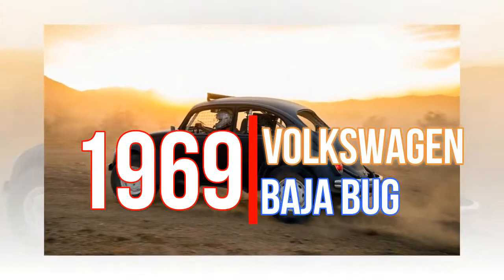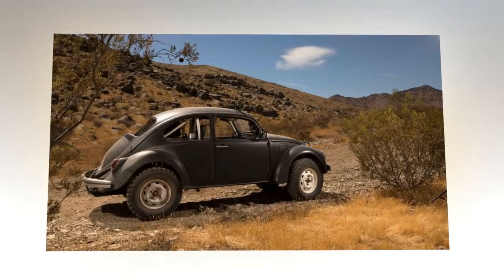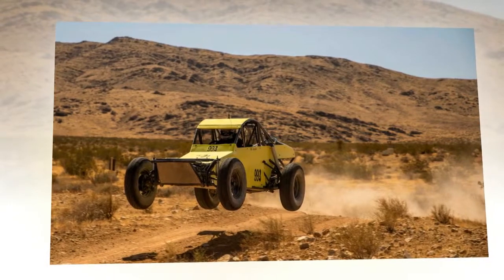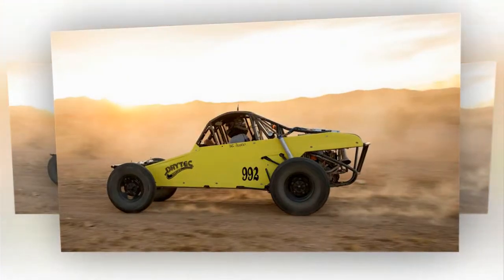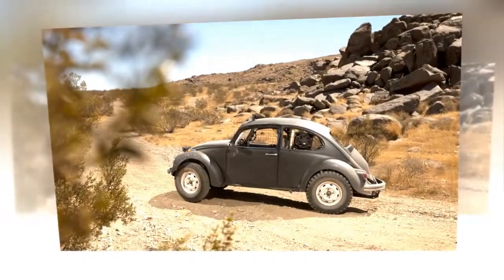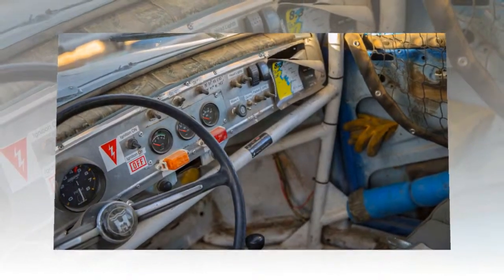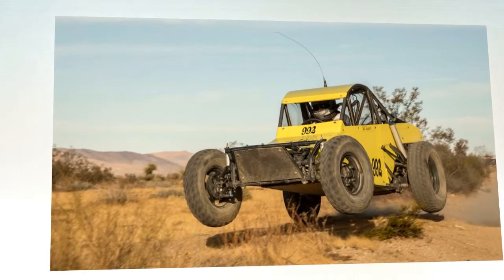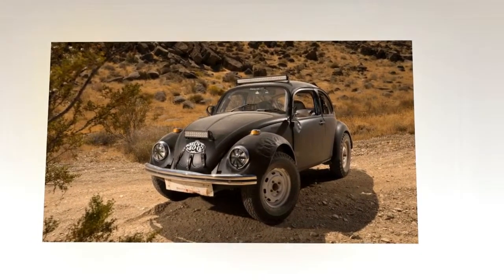Cool! 1969 Volkswagen Baja Bug - Automotive Time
Marc Schneider's older brother Jack built it over the summer in their family's home garage in 1986. White fiberglass fenders. Exposed engine with an exhaust system loud enough to annoy the neighbors. Aftermarket wheels with big tires. It was a classic Baja Bug. I seem to remember the cab being black and the remains of an old hot rod style flame paint job on the doors, but 30 years later I can't be sure.